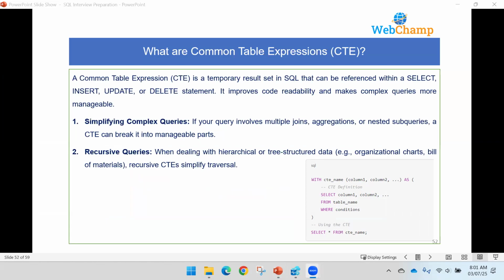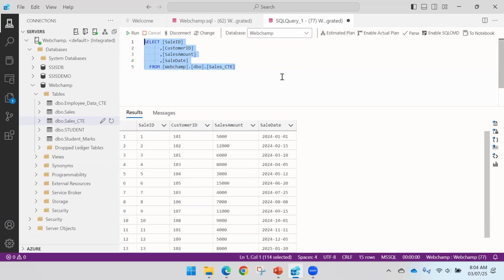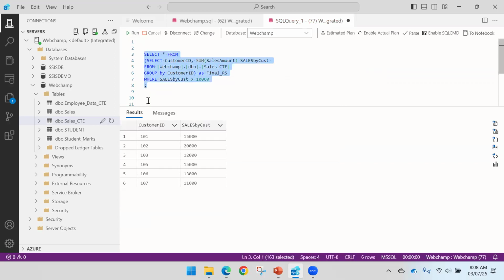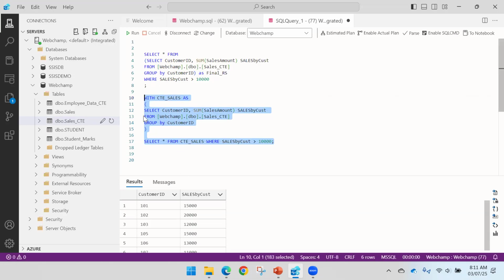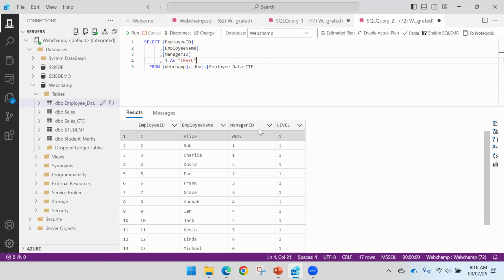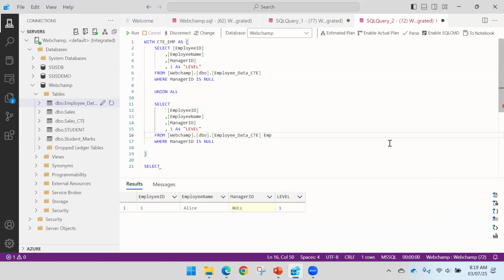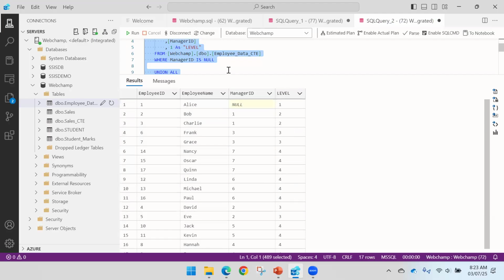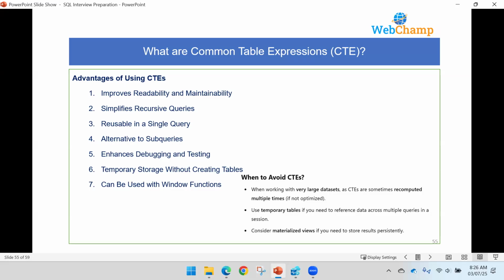SQL Que 25: What is Common Table Expressions (CTE) in SQL | Recursive & Non-Recursive CTE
What is Common Table Expressions (CTE) in SQL | Recursive & Non-Recursive CTE

Unlock the power of Common Table Expressions (CTE) in SQL! 🚀 In this tutorial, we’ll cover non-recursive and recursive CTEs, their benefits, and how to use them effectively. Learn how to write complex queries with better readability and performance. We'll also compare CTE vs. Subqueries vs. Temporary Tables to help you choose the best approach.

🔹 Topics Covered:
✔ What is a CTE?
✔ Syntax & Basic Usage
✔ Recursive CTE Explained
✔ Real-World Examples
✔ Performance Considerations